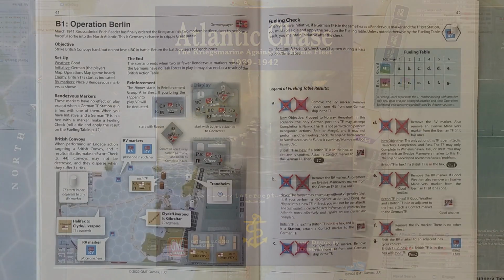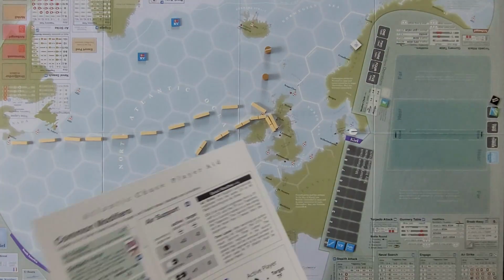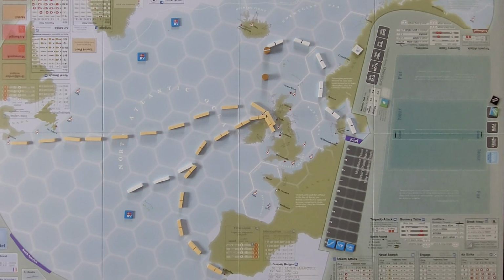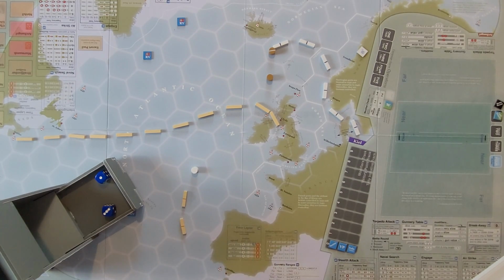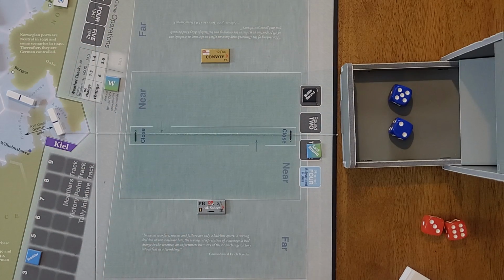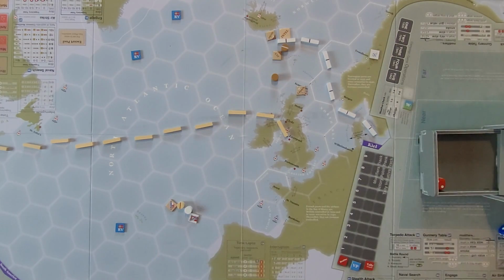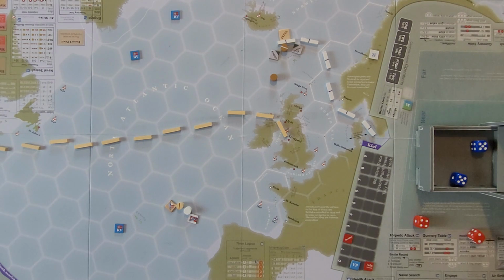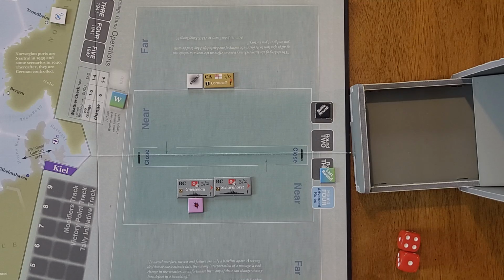Atlantic Chase - Solitaire Scenario "Operation Berlin" Part 1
The first part (of two) of a solitaire scenario from the game Atlantic Chase published by GMT Games and designed by Jerry White.

The scenario is "Operation Berlin" and involves an attempt by the German battlecruisers Scharnhorst and Gneisenau to breakout into the North Atlantic while the pocket battleship Admiral Hipper attempts to return to Kiel. Meanwhile the British hunt the German ships while also protecting their precious convoys. The player is in the role of the German commander and the game's AI manages the British forces.